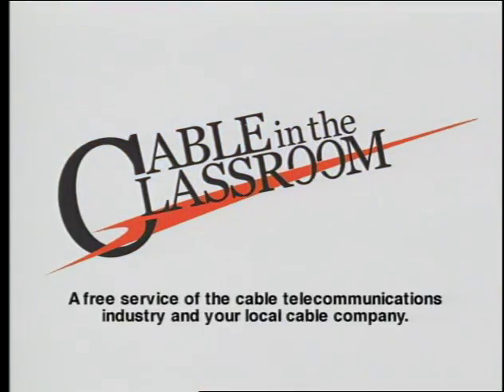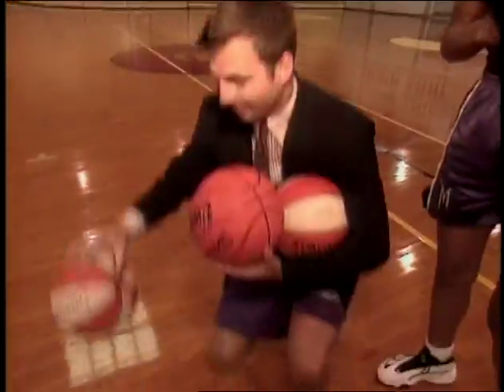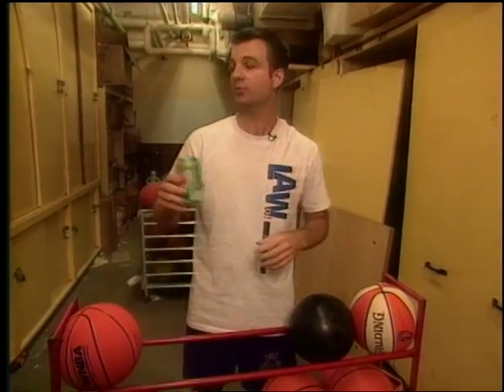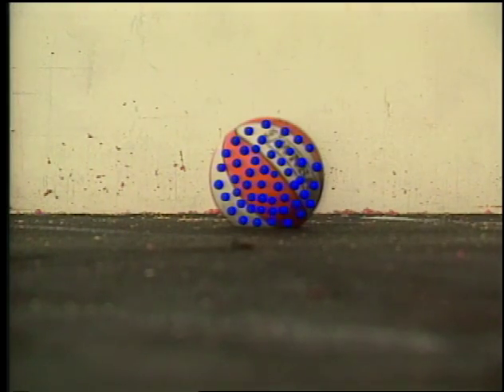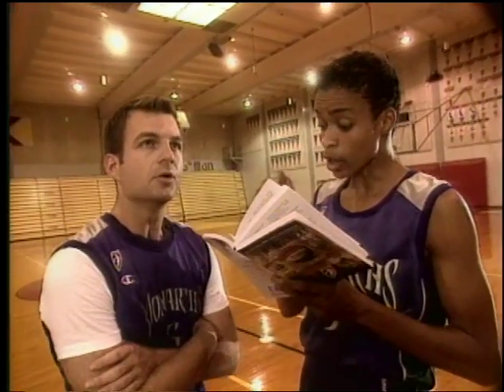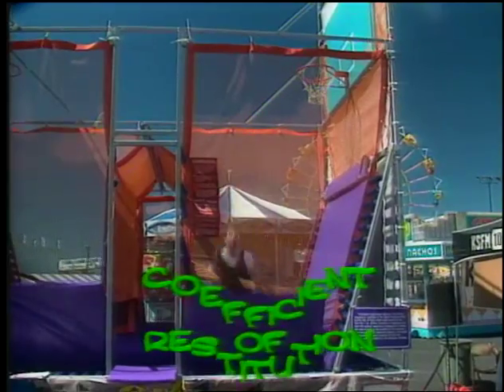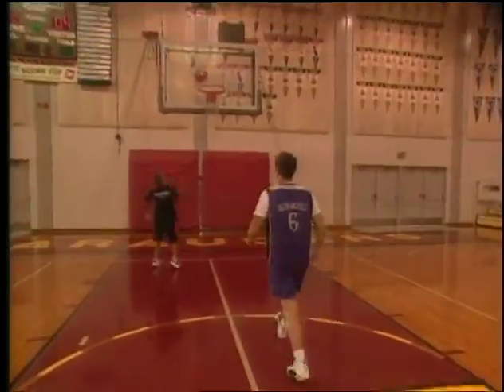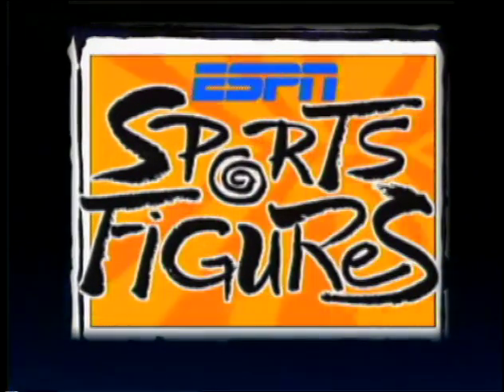ESPN SportsFigures - Bouncing Basketballs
WNBA star basketball player Pamela McGee bounces around how they give all basketballs the same "bounciness."  Looks at coefficient of resitution, psi, air pressure.